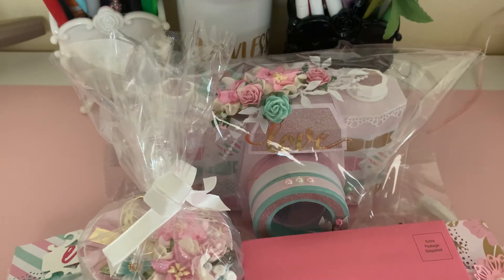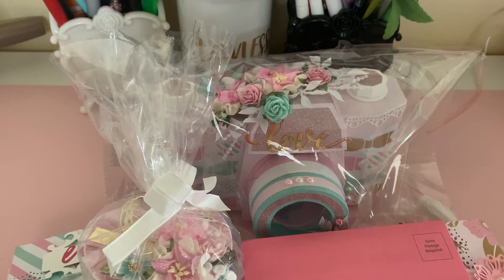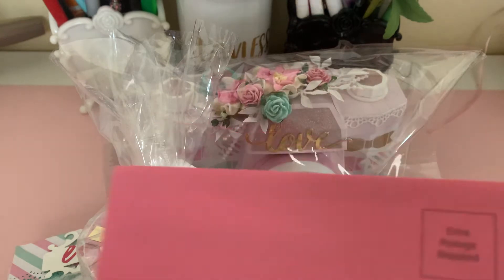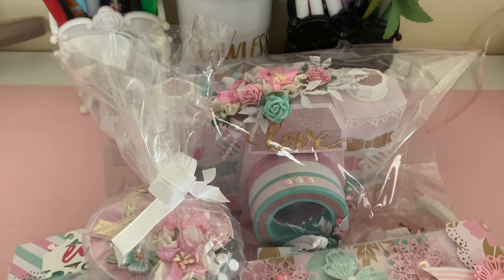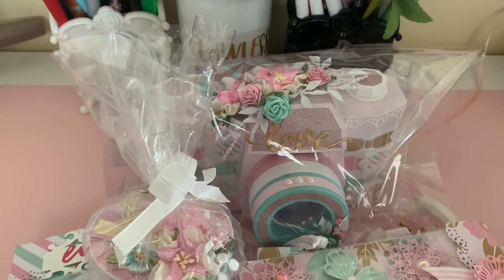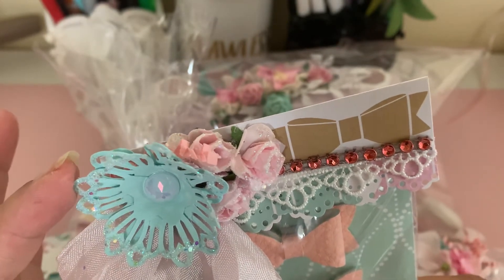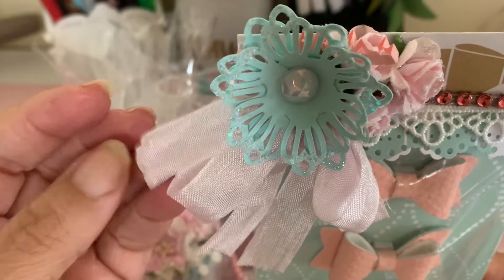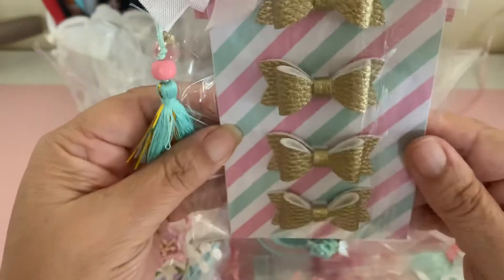Incoming 3D Camera Swap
My swap partner was @juliasciberras her on YT please go over and show her some support and let her know that I sent you. Her incoming swap received from me, reveal video

Thank you Julia for swapping with me and for all the wonderful goodies.

Head on over to @thecalicrafter and check out her tutorials on the 3D camera and Polaroid shaker

Thank you Melinda and @solocraft (Denise) for encouraging me to participate in this swap, and for all the help you ladies gave along the way.